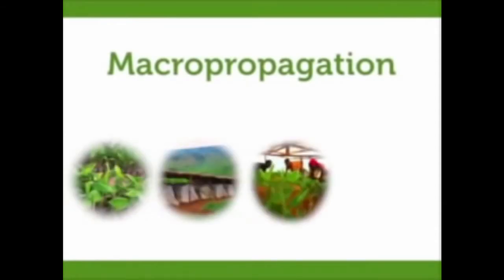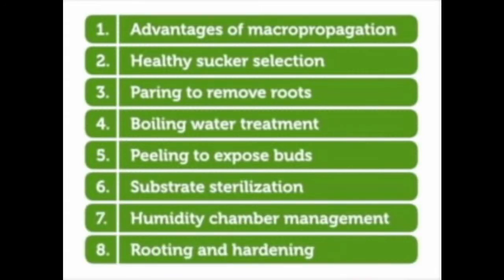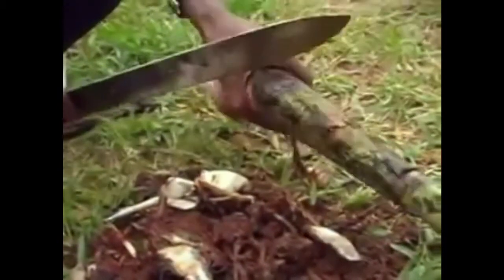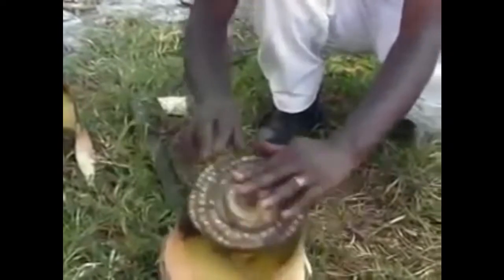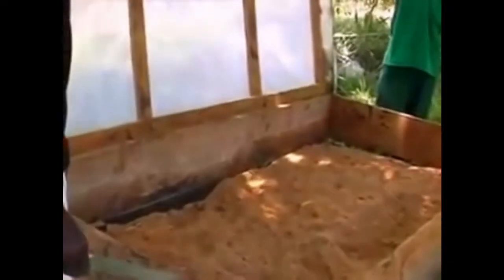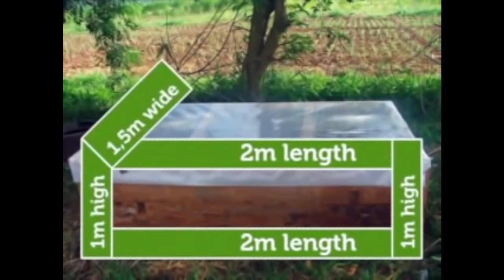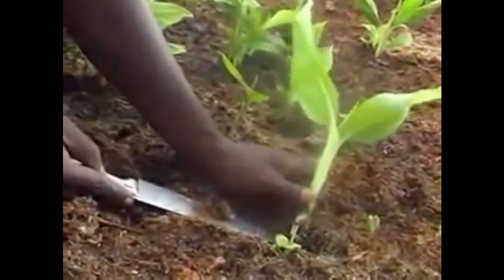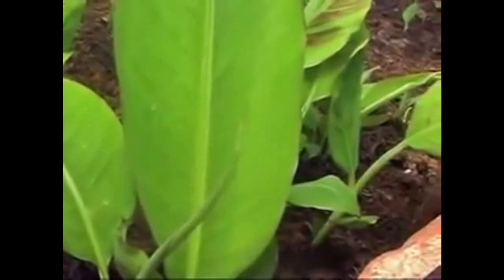Banana and Plantain Sucker Multiplication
This video focuses on banana sucker multiplication but the same process goes for plantain sucker multiplication.
A training video showing you how banana plantlets can be safely and efficiently multiplied on-site using macro propagation technology.
In this video you would learn how to;
+ Produce propagators
+ Healthy sucker selection
+ Treatment against diseases/pests
+ Substrate Sterilization
+ Humidity Chamber Management
+ Transplanting

Main Aim/objectives
-To replicate one sucker into 50-64 suckers (peepers)
-To produce a clean and healthy sucker free from  nematodes within 2 to 4 months.

Materials Needed
*plantain sucker
*saw dust
*water source
*watering can
*cutlass
*knife
*Rake
*Hand gloves